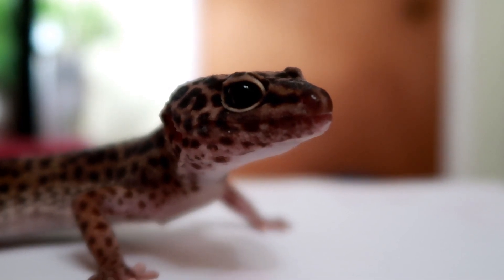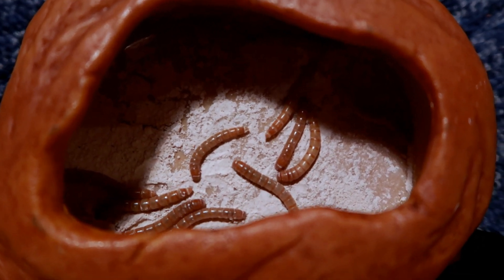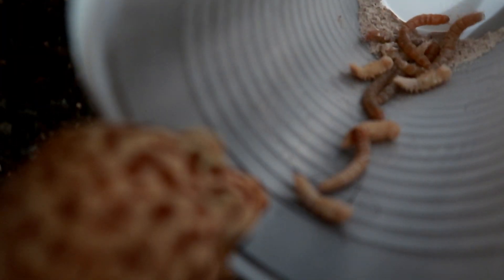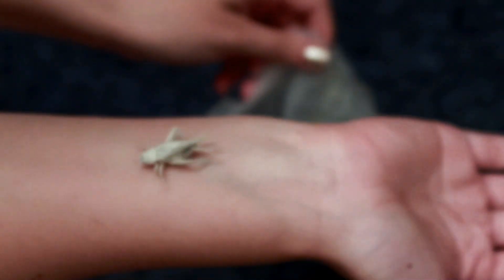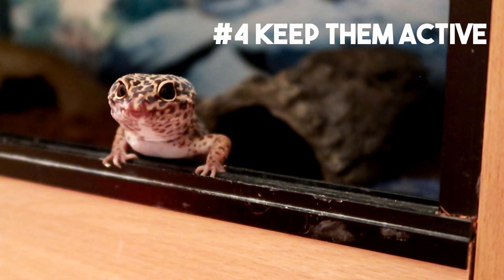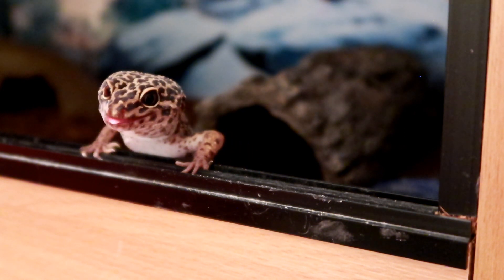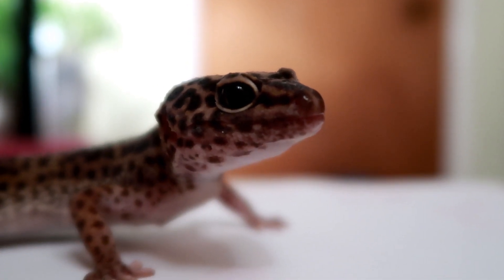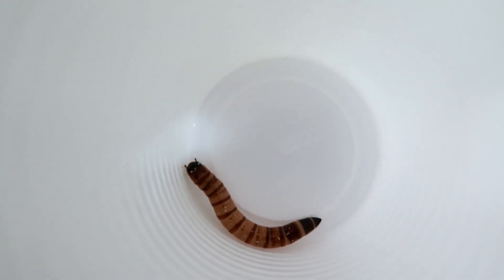Leopard Gecko Feeding Hacks // Dusting, Handfeeding, Feeder Insects Sizes & More!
Here are 5 top tips for feeding your leopard gecko. In this video I cover things like dusting the food, presenting it to your gecko, handfeeding and so on.